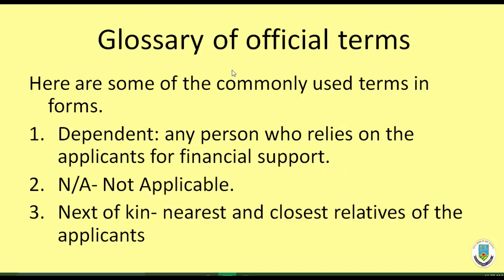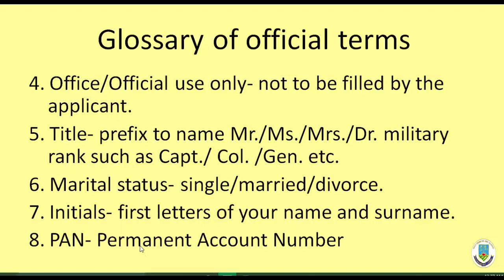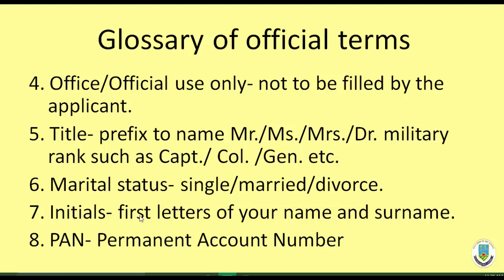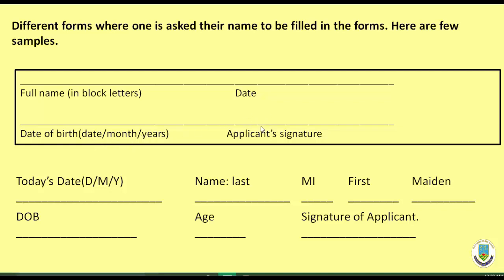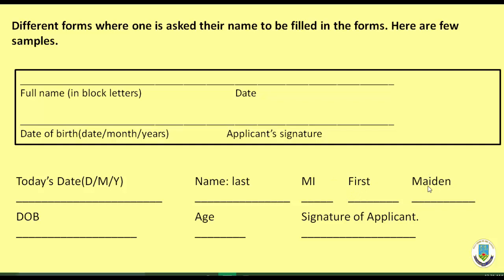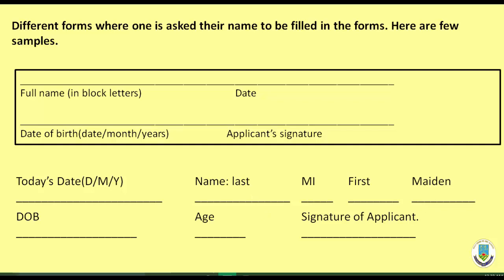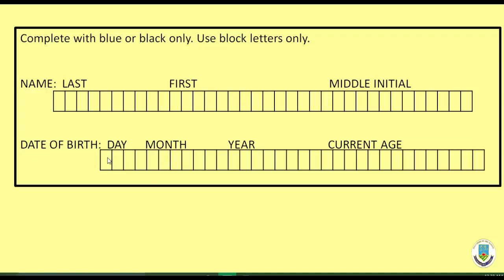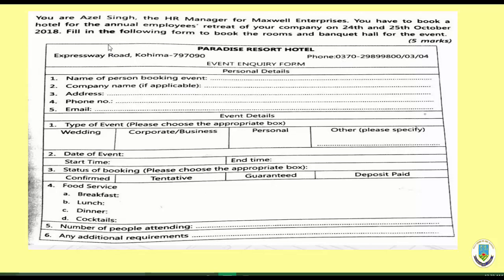Class 12 English, Unit 3 Filling Forms, Main Course Book